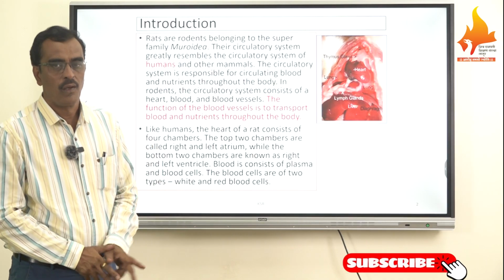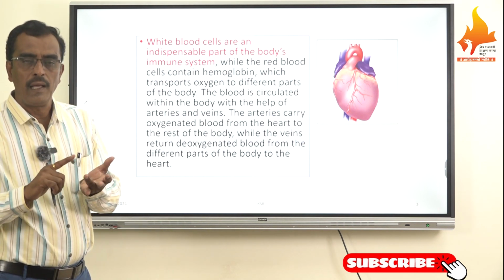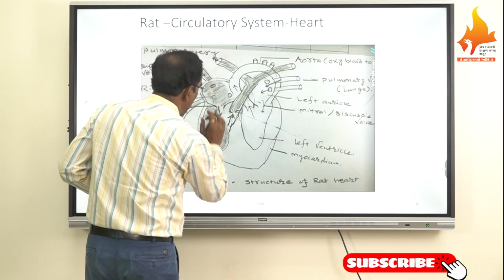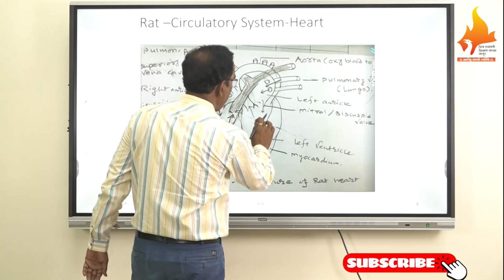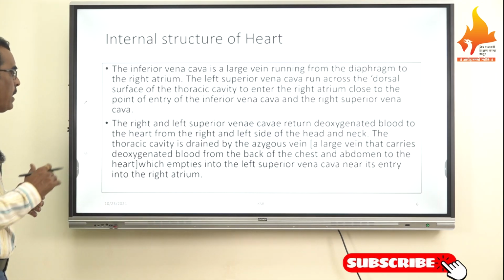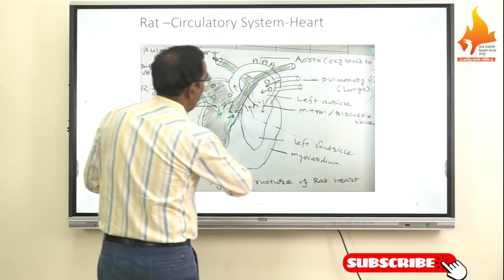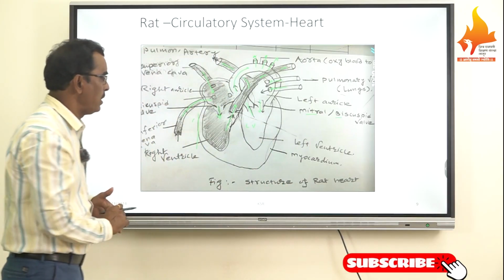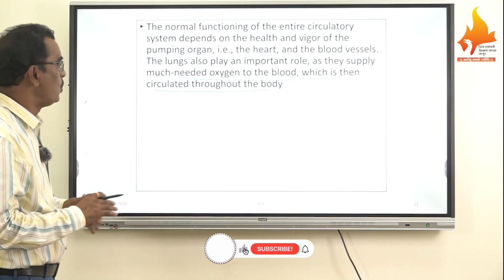Circulatory System of Rat Dr. Kakasaheb Raut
Department of Zoology & Fishery
Rajarshi Shahu Mahavidyalya (Autonomous), Latur